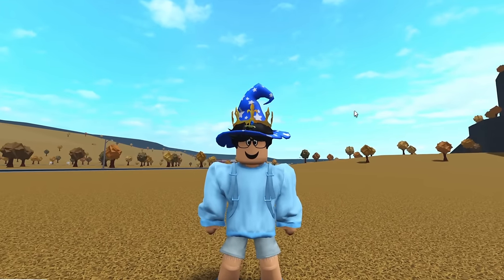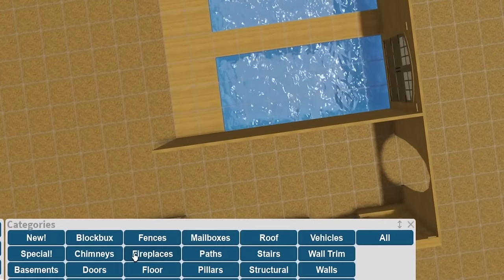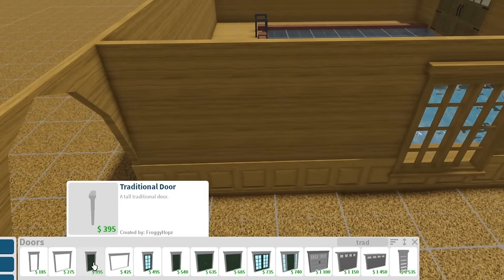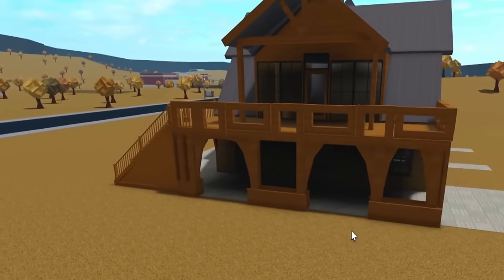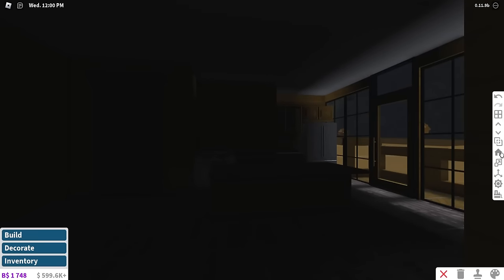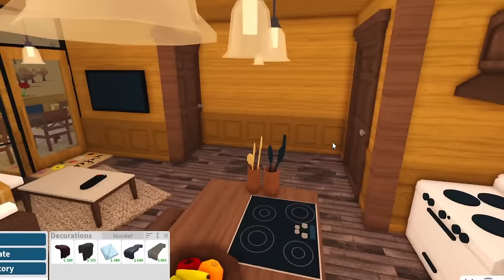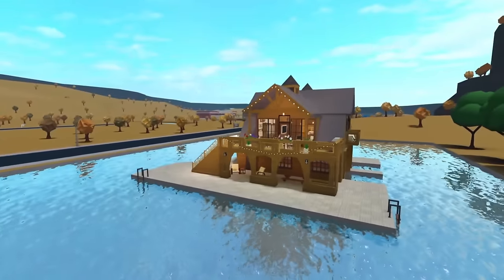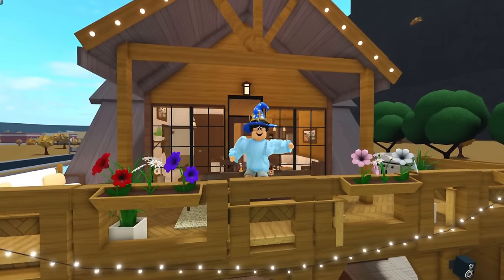BUILDING A BLOXBURG HOUSE BOAT OVER THE WATER...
I decided to randomly build myself a bloxburg house boat today! nothing like having a view of just water but also living in like a log cabin sort of home too.. quite a mix

heheh use star code PEETAH when buying robux too to support me!! I get a percentage of it!

Monday - roblox break in story with facecam (Done!)
Tuesday - what to expect in bloxburgs fall update this year (Done!)
Wednesday - very small barely anything bloxburg update teaser (Done!)
Thursday - building a house boat (Done!)
Friday - maybe a break day maybe a video we'll see
Saturday - bloxburg hard mode
Sunday - roblox break in story two with facecam

🔴Recording Program: OBS Studio
🎨Graphics: Adobe Photoshop
🎬Editing Program: Sony Vegas Pro